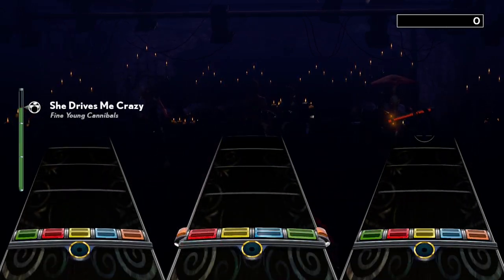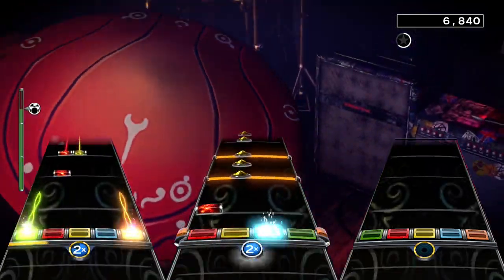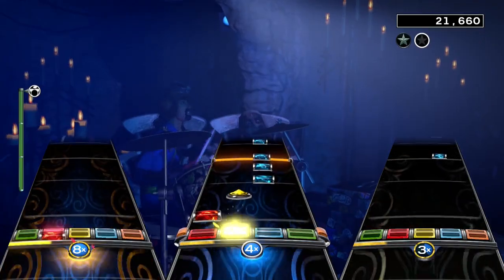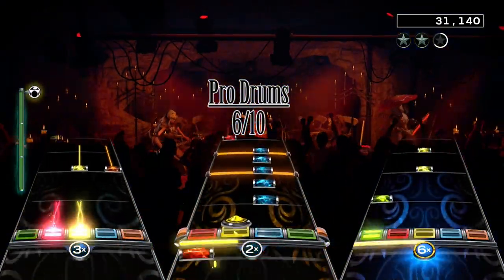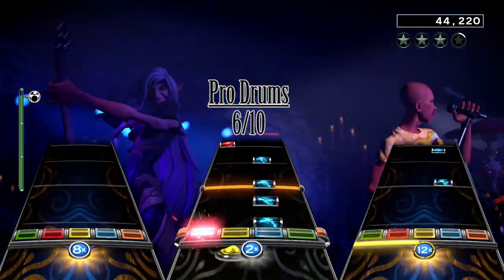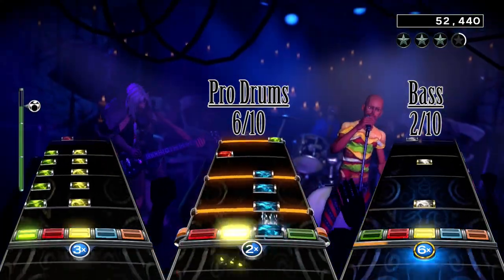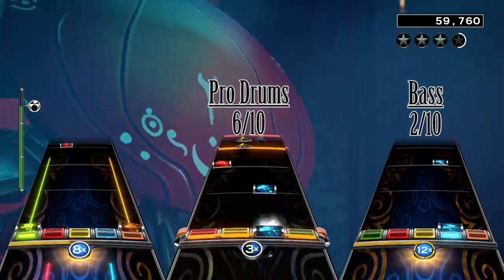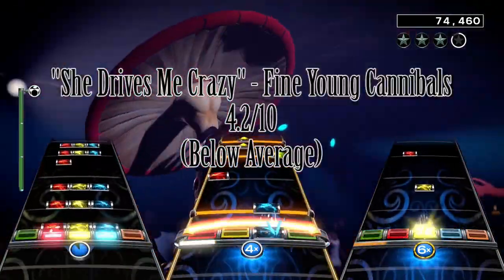RB4 DLC Review: Fine Young Cannibals - "She Drives Me Crazy" (Guitar/Bass/Pro Drums)